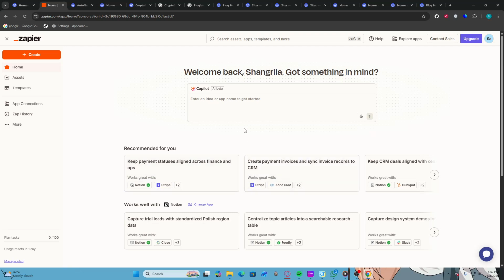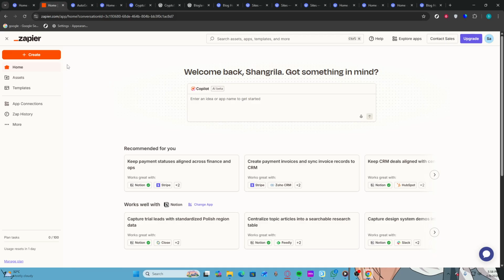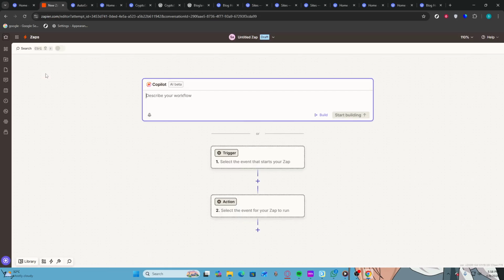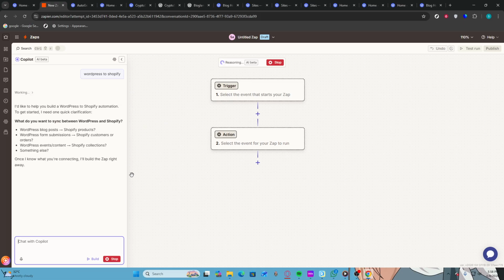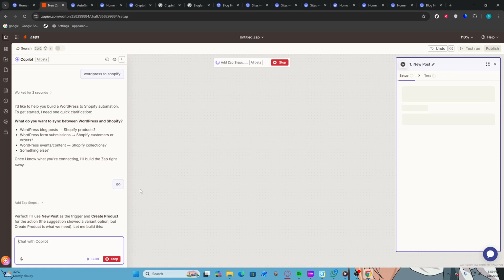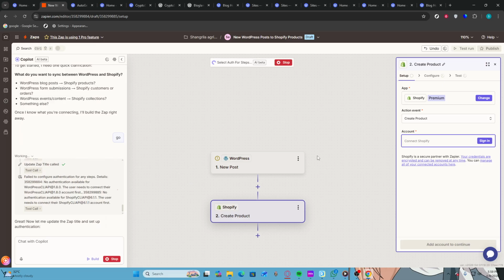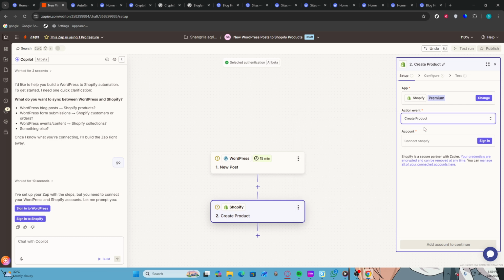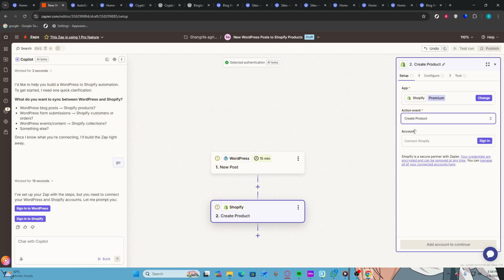How to connect Shopify to WordPress Using Zapier[LATEST GUIDE]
In today's Video we cover,How to connect Shopify to WordPress Using Zapier.